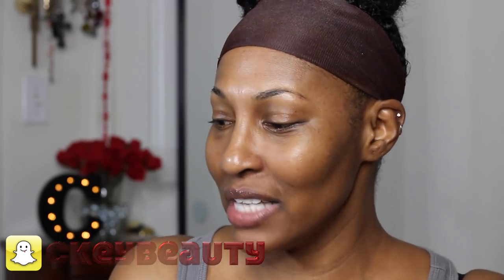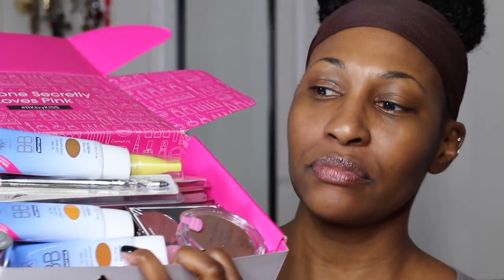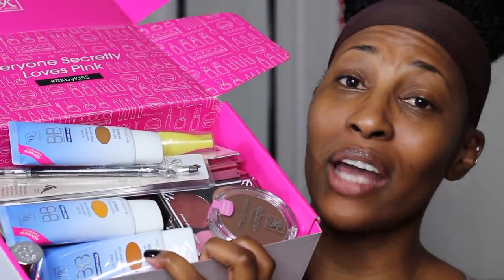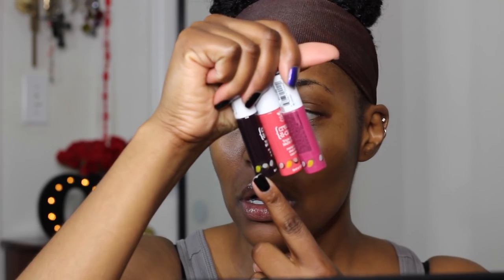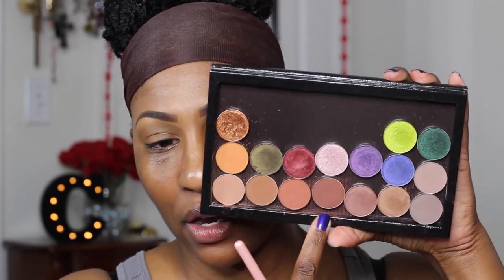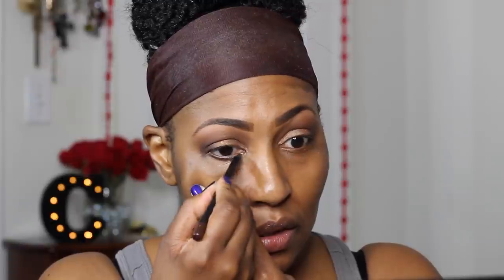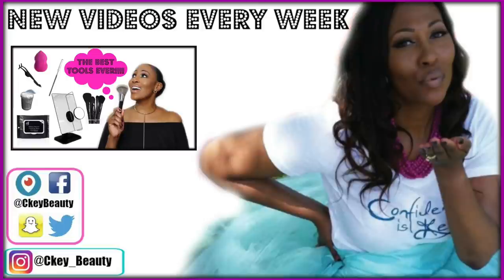Affordable/Drugstore Makeup Haul & Try On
You can also find these products at a BSS (beauty supply store)

-Milani Setting Spray

-LA Girl Shady Slim Brow Pencil: Espresso

-Deep Bronze
-Taupe

-Soap & Glory Primer
-LA Girl Orange Concealer
-IMAN Concealing Foundation: Sand
-Ruby Kisses BB Cream: Medium/Beige
-ELF Blushed Gems Highlighter

-RKB04 Daring Dare
-RKB01 Baring Bare
-RKB02 Livin' Bare
-RKB03 Partyin' Dare

-Chestnut
-Honey Brown
-Ebony
-Cognac

*Eye Contour Eyeshadow Palette (Beauty Supply)
-RKES03 Miss Bond Girl
-RKES01 Miss Eve

*Daily Life Eyeshadow Palette (Beauty Supply)
-RDL01 Daily Life
-RDL02 Sunset Kiss

-Sugar Pink
-Extreme Coral
-Kiss Red
-Purple Affair

-Sipping Wine
-My Boo & I
-Berry In Love

-IT Cosmetics Glitter Powder Brush

-Nails: Sinful Colors: Black on Black
-Blazer: I have had it for a long time :)

SNAPCHAT CkeyBeauty
PERISCOPE: CkeyBeauty

1007 N. Sepulveda Blvd #748